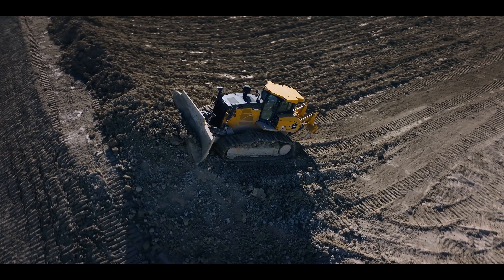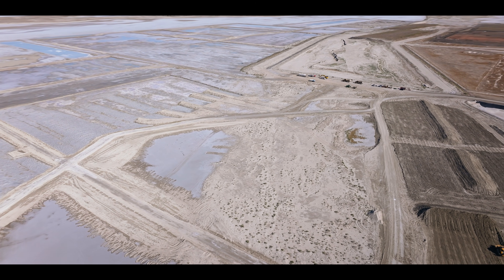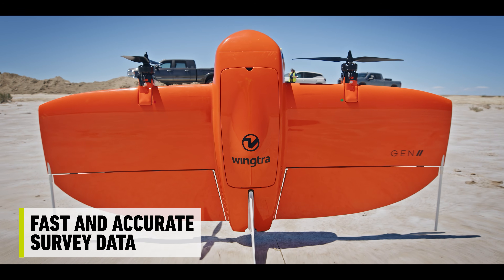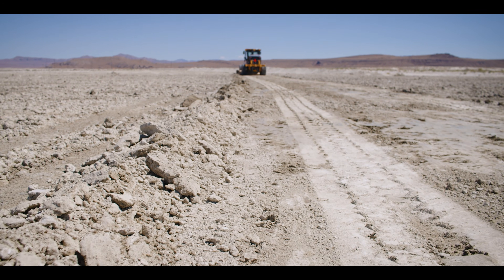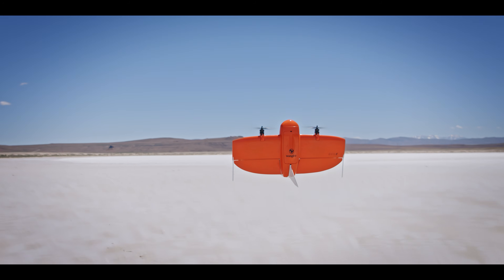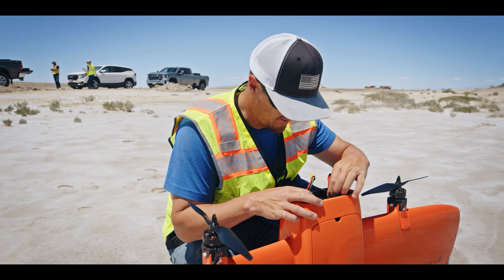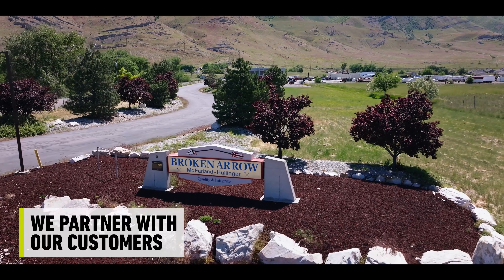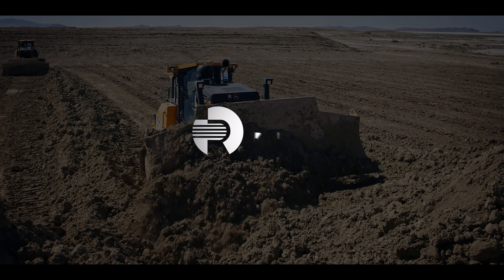How Broken Arrow Uses UAVs, SmartGrade and RDO Remote Support to Tackle Unique Jobs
Broken Arrow, a Utah-based construction company tackles a variety of unique jobs. They need accurate equipment backed by trustworthy partners.

Luckily, RDO Equipment Co. and Broken Arrow share a few key similarities, most importantly, keeping their promises and building strong relationships along the way.

“We build our business on relationships. Having a partner that you can call at any time who understands your needs as a contractor is extremely important. We value that relationship with RDO very much,” Broken Arrow’s president, Jared Bunn, says.

In Utah’s west desert, Broken Arrow relies on a combination of Wingtra drones, SmartGrade dozers and graders and RDO’s remote support offerings to mine clay with razor precision.

Take a look at how Broken Arrow and RDO Equipment Co. partner for success.

00:00 Introduction | RDO is your trusted partner
00:17 Broken Arrow builds relationships with customers
01:07 Grassy Mountain Facility | controlling the grade
02:07 Wingtra Gen II | fast and accurate survey data
03:00 Saving materials and cost, getting your return on investment
03:47 RDO is a phone call away for all your technology needs
04:28 RDO Equipment Co. drone offerings
05:04 RDO partners with their customers